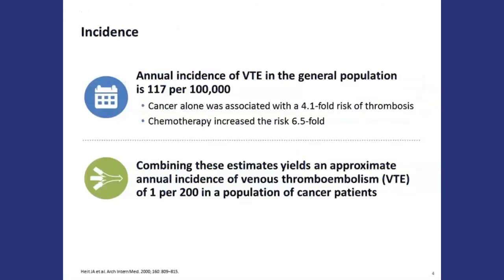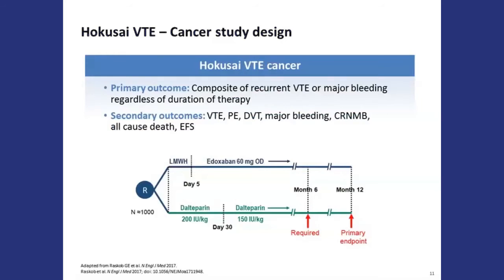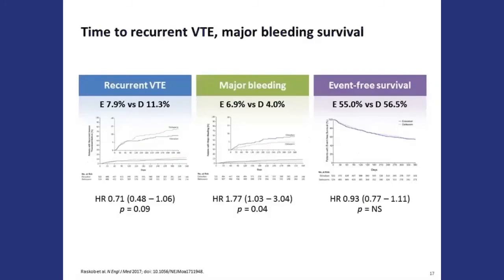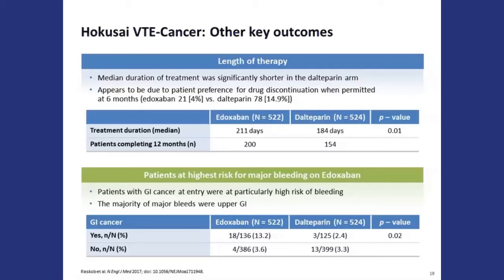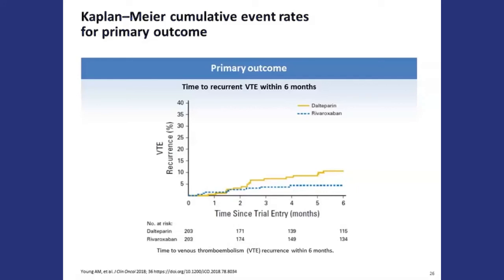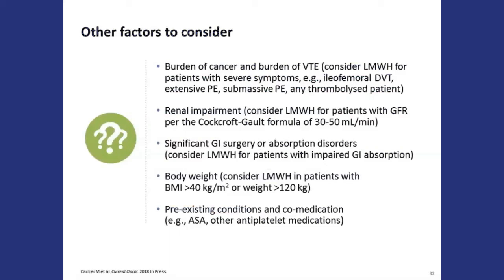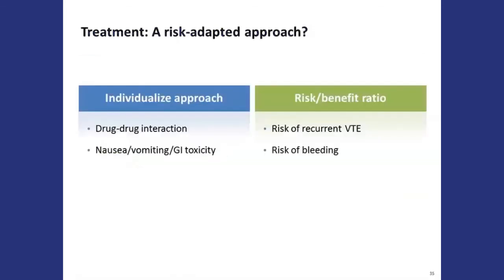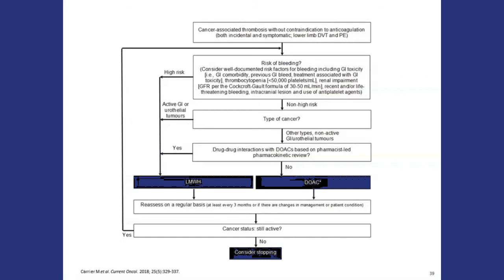Treatment Algorithm in Cancer Associated Thrombosis Canadian Expert Consensus Cynthia Wu MD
Presentation by Dr Cynthia Wu from Edmonton, AB on Cancer-associated Thrombosis treatment